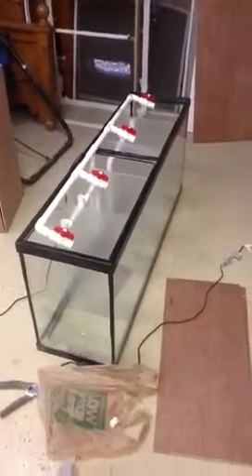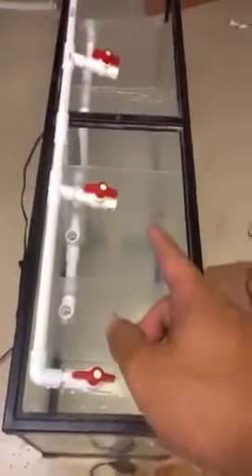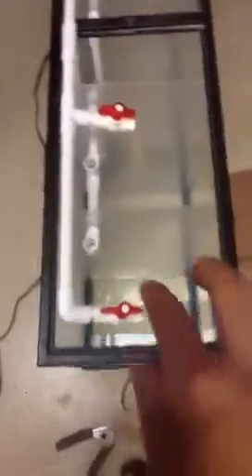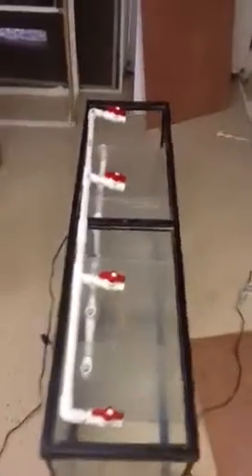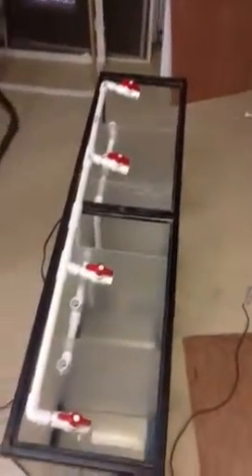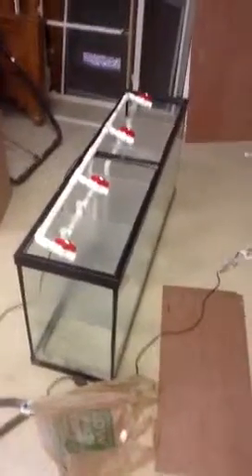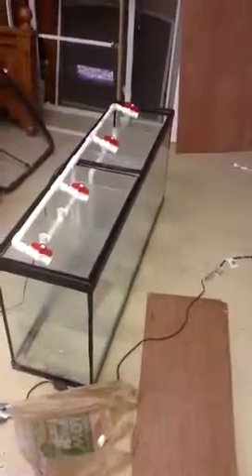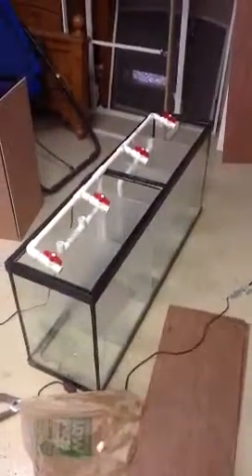55 gallon breeder tank build 2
Just build the return pipes to the system. Sorry for the crackling sound. I was using my iPad and the case kept on budging.